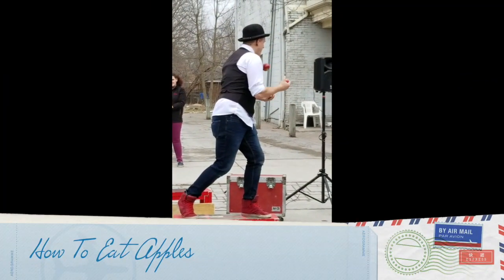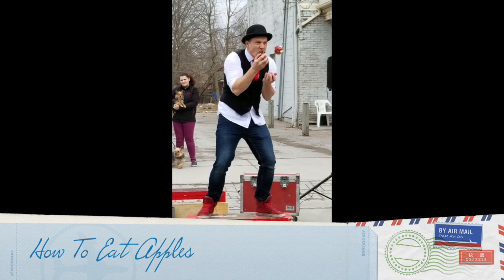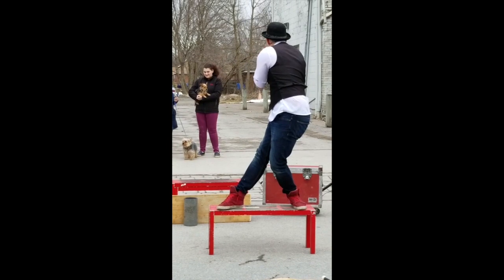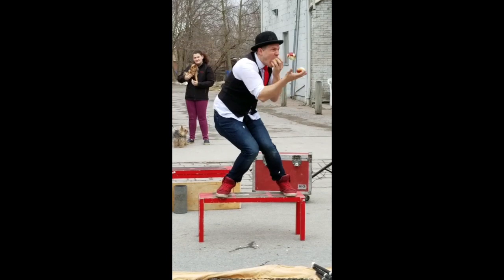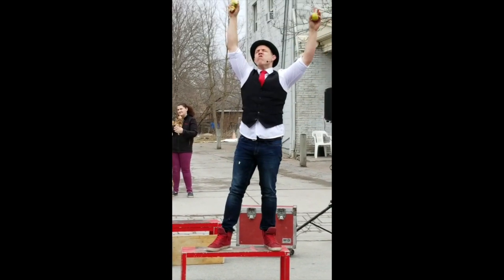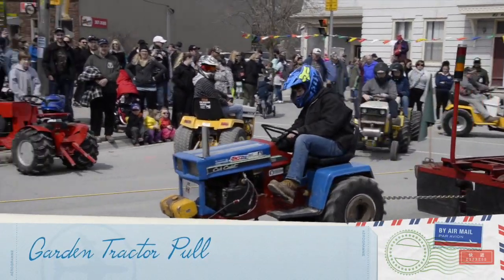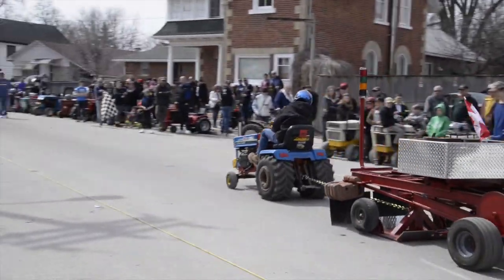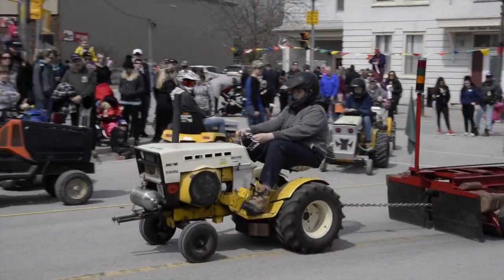Sunderland Maple Syrup Festival 2019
Highlights of the 2019 Sunderland Maple Syrup Festival including horse drawn wagon, bath tub race, busker Kobbler Jay, garden tractor pull, pizza and pancake eating contests and ending in a panoramic sweep of the street vendors.